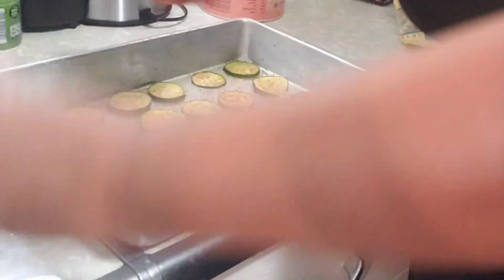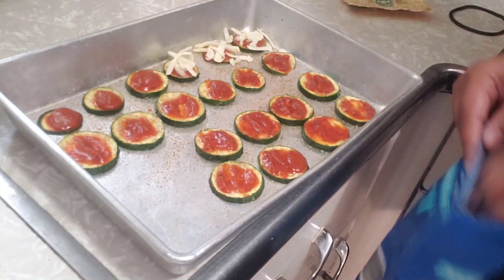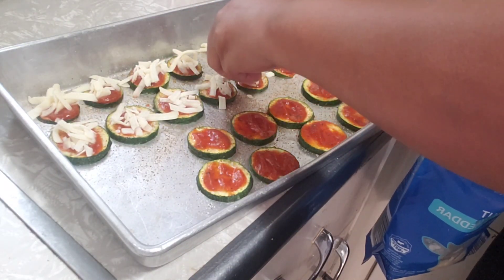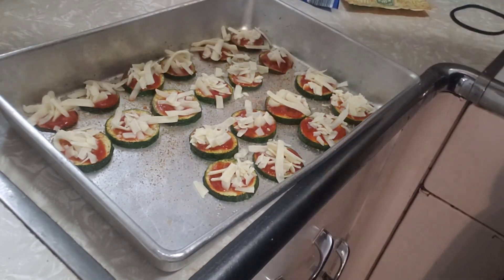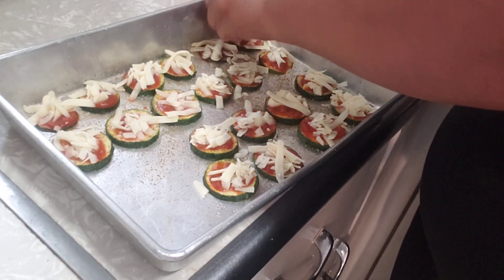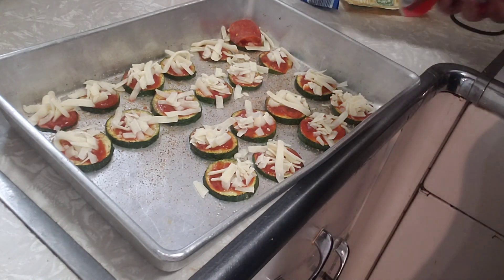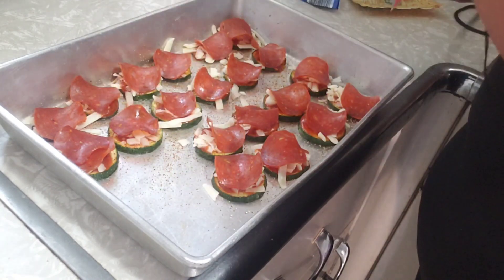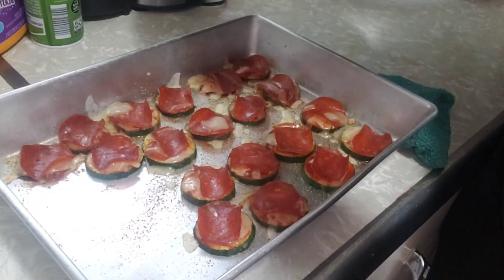homemade healthy pizza bites recipe homemadefood taste great....